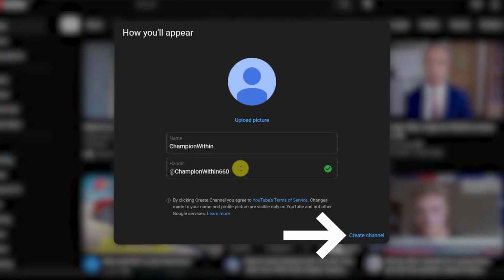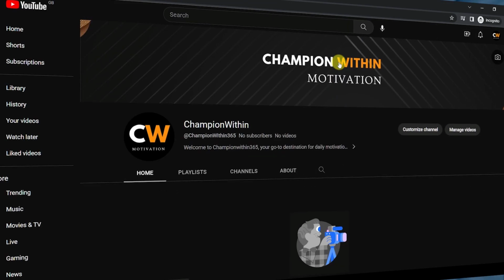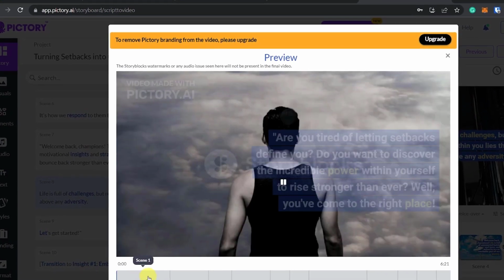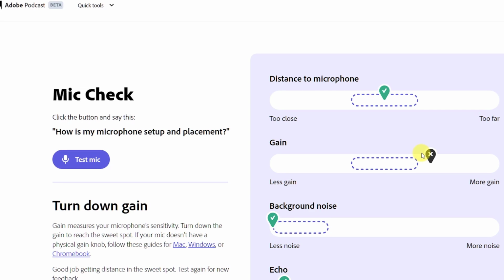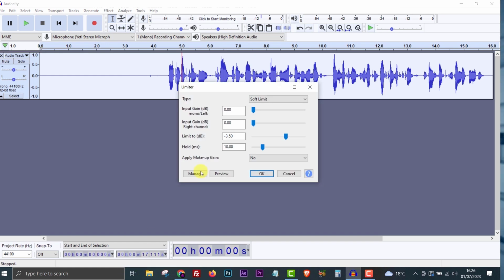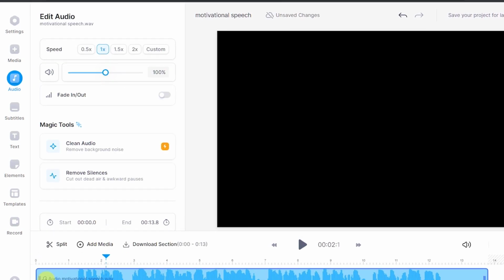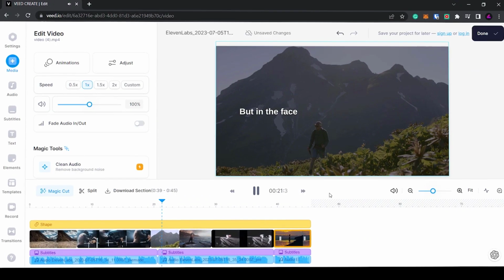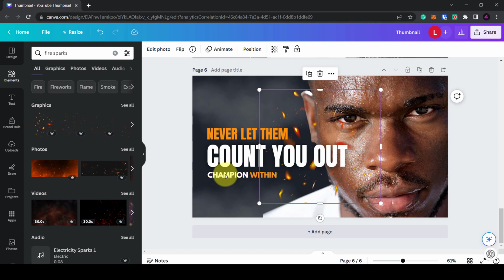How to Create VIRAL MOTIVATION VIDEOS Using AI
🚀 Want to sell Canva Templates or Digital Products online? Get a fully built digital store – just customize, launch & start making sales today!

📚 Learn how to sell digital products online—grab your FREE cheatsheet now!

In this video I'll show you step by step how to create VIRAL motivational videos like this and you won’t have to worry about re-used content or copyright issues because we’ll be using AI and other helpful tools to make original and transformative content. We’ll do things the right way for long term growth.

Timestamps

00:00 - Intro
00:26 - Create YouTube Channel
00:38 - Channel Name Ideas - ChatGPT
00:55 - Namechk
01:36 - Customise Channel
03:16 - Video Ideas
03:16 - Video Script
04:17 - AI Script-To-Video
06:13 - Record Voiceover
09:14 - AI Text-To-Speech
10:00 - AI Voice-To-Text
12:43 - Thumbnails

AUDACITY SETTINGS Explained In This Video:

Highlight blank 5 secs- EFFECT - Noise Reduction - Get Noise Profile - Select All - Effect - Repeat Noise Reduction
Effect - Filter curve... - Manage - Factory Presets - Low roll-off for speech - OK.
Effect - Loudness Normalization..- Normalize RMS to -20dB - OK.
Effect - Limiter - Soft Limit, 0.00, 0.00, -3.50dB, 10.00, No - OK.

☕ WAS IT USEFUL? SAY THANKS WITH A COFFEE

Watch this video to learn:

How To Make Motivational Videos On YouTube Using AI
How To make Faceless Motivational Videos
How to Make Viral Motivational Videos on YouTube
How To Create a Faceless Motivation Channel On Youtube

How To use Canva Mask Effect

Canva Mask Image in Canva

Canva Split Text Effect

Canva Video in Text

Canva Video Letter Frames

You can of course use different links if you want to. I only recommend products and services that I've personally used. I appreciate you supporting this channel so I can keep making videos.

There is no guarantee of any results using the techniques and ideas mentioned in this video. Your results may vary depending on your work ethic, experience, knowledge, and application of skills.